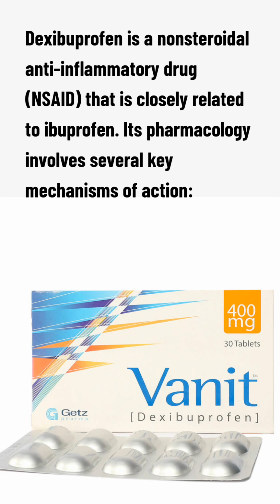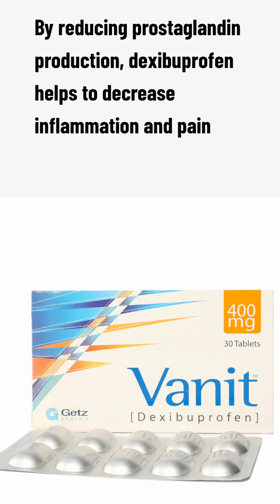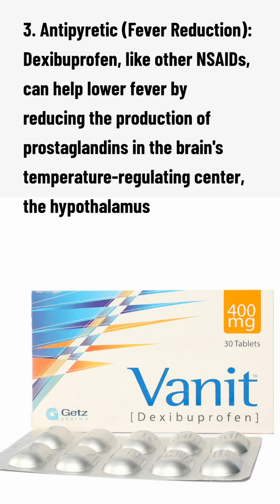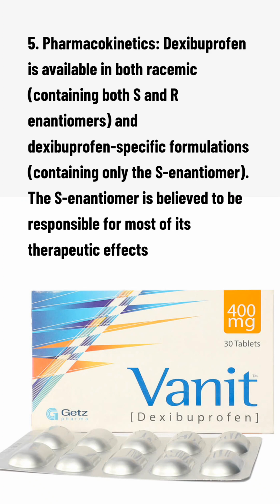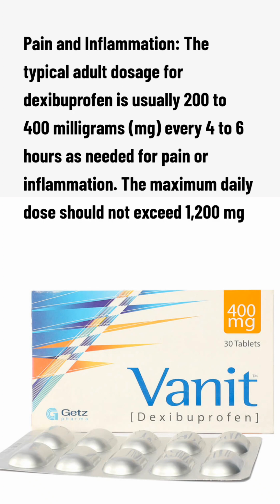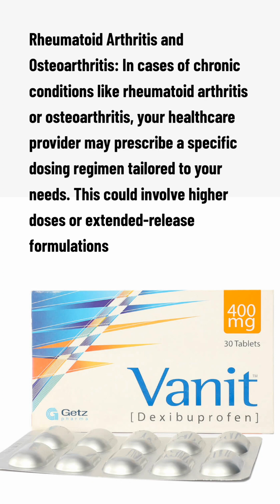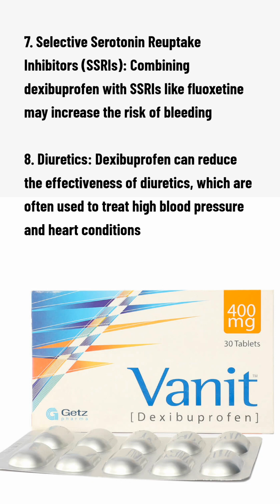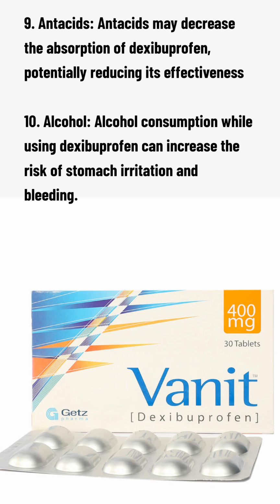know about Dexibuprofen